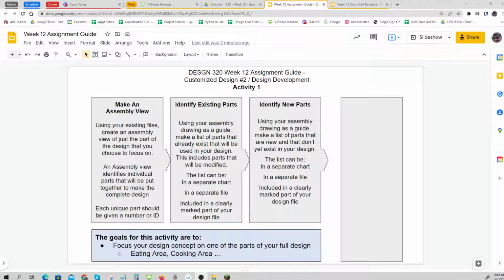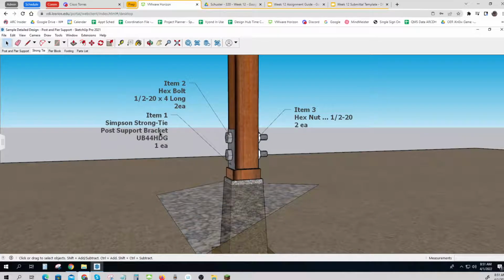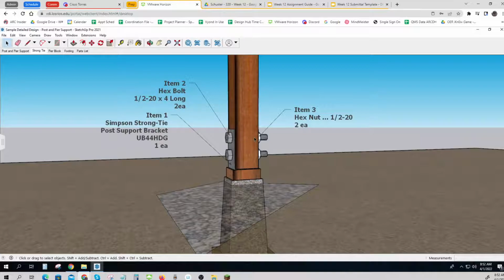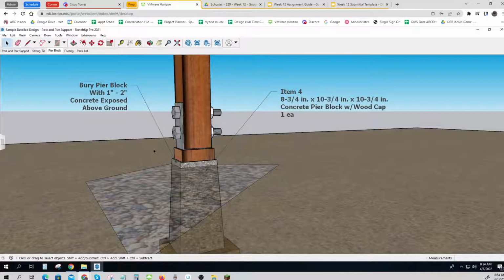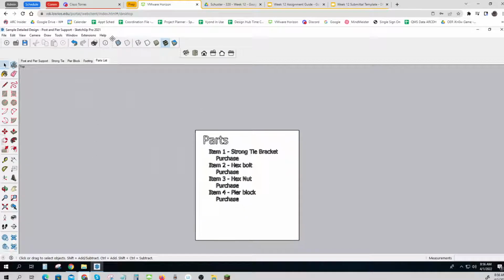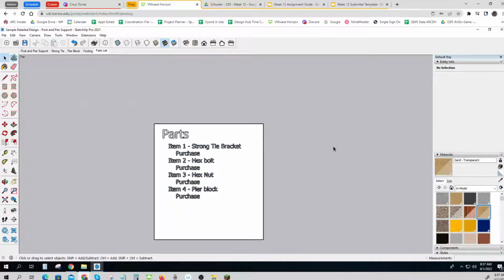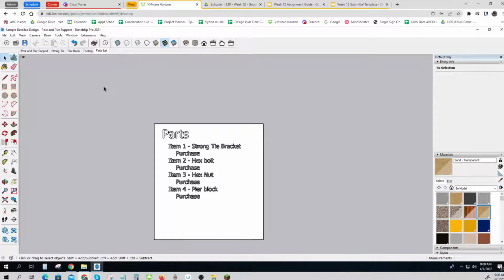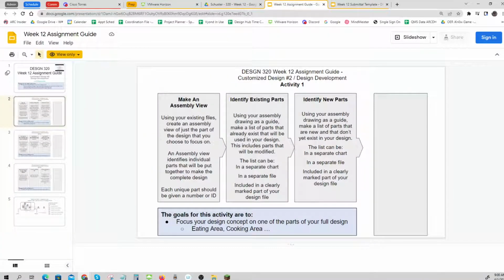1 2 320 Week 12 Activity Guide Detailed Views and Parts List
1 2 320 Week 12 Activity Guide   Detailed Views and Parts List